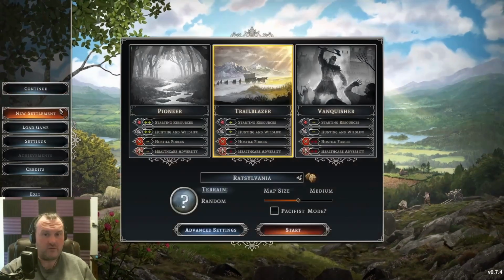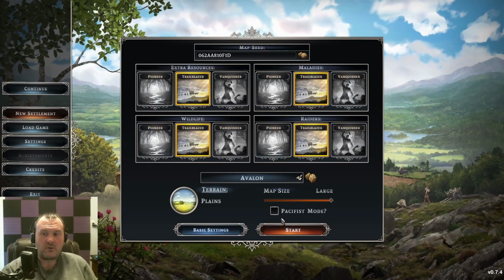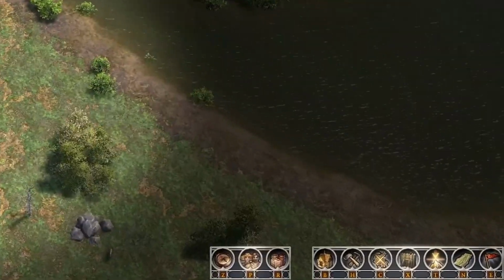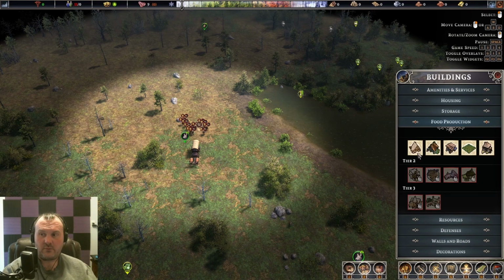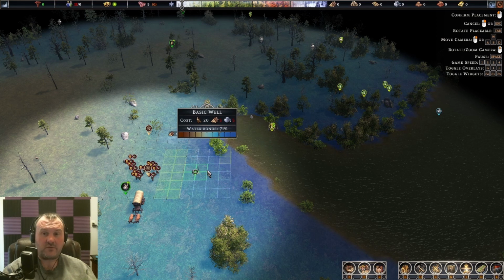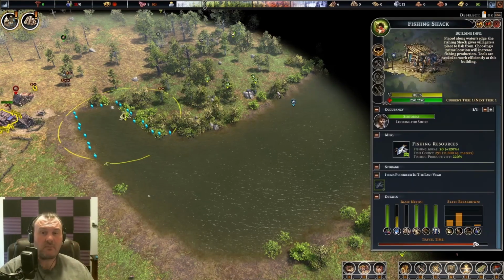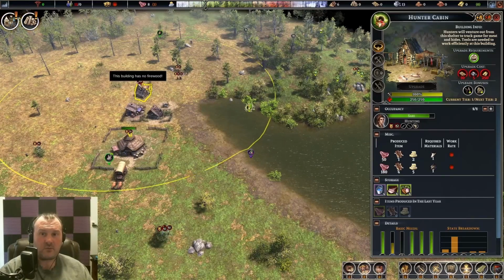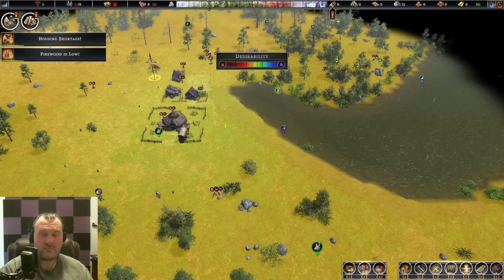Farthest Frontier | Beginner Guide | Getting started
Survive the element, grow a nation, trade for great power, defend off raiders! Farthest Frontier is a new generation of Rouge like city, take the styles of Banished and Anno to make a simply amazing game!  Come along for a guild of how to start your city to survive!